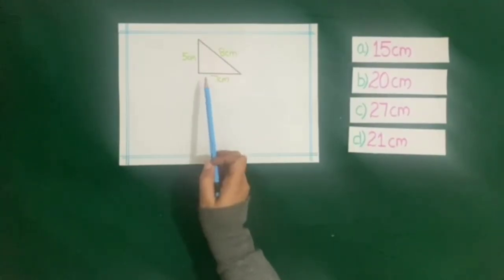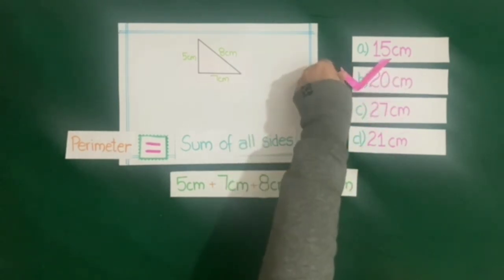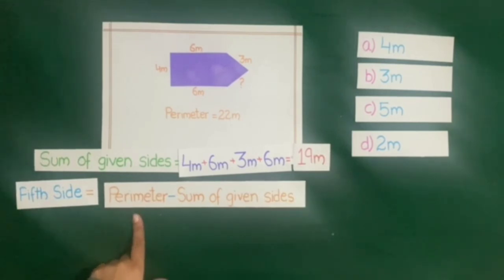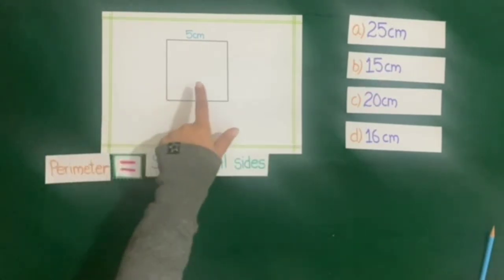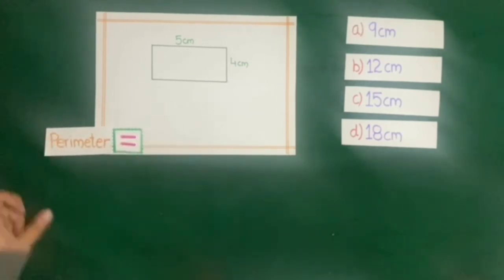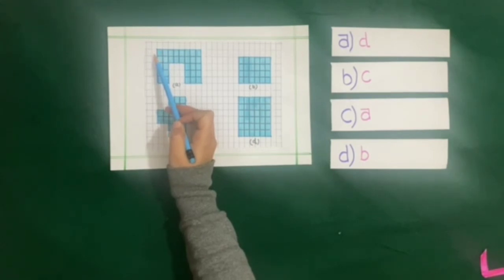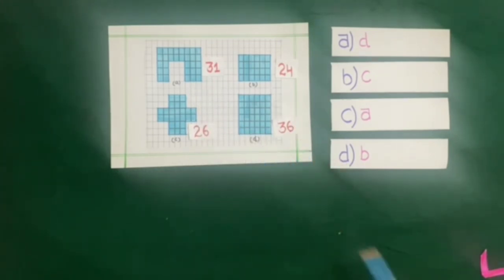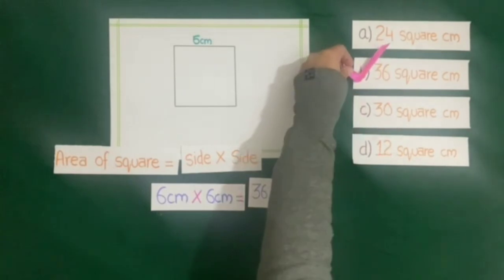Learn how to solve multiple choice questions based on perimeter and area in English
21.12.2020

Maths World
Chapter : 8

Learn how to solve multiple choice questions based on perimeter and area.